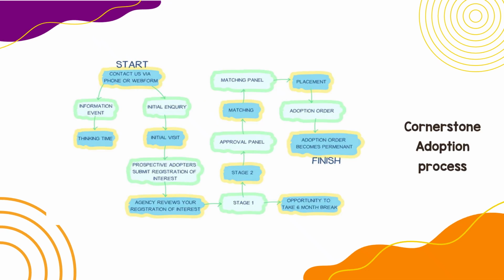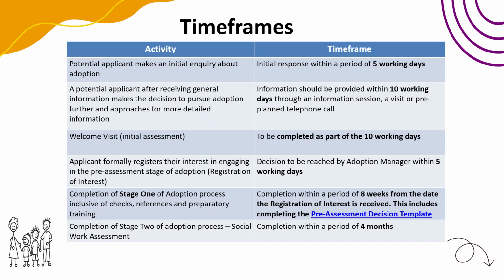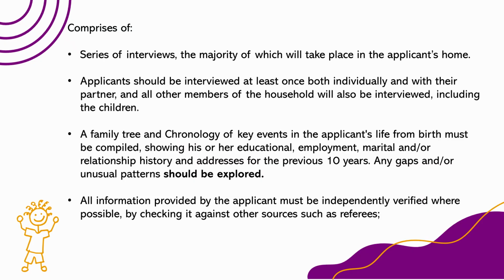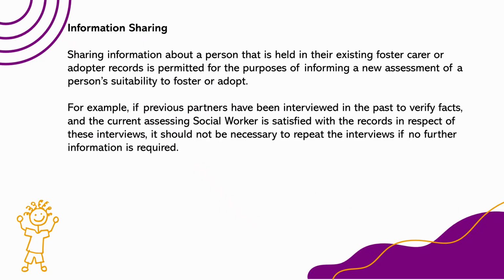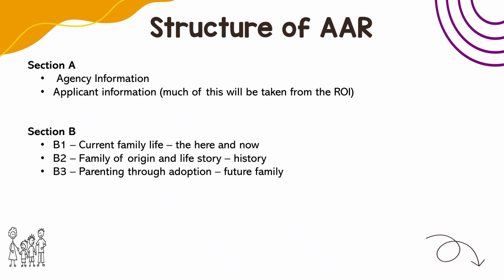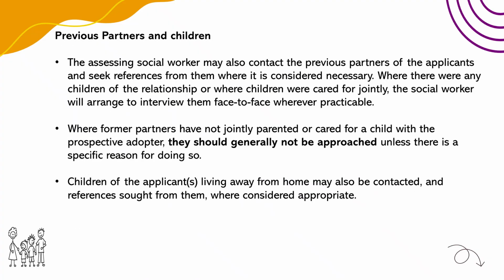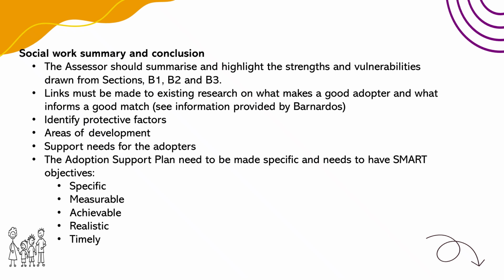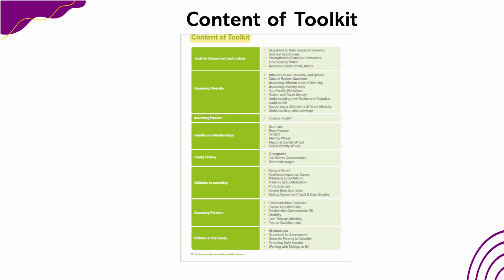Panel Induction Session 3 Adoption Assessment Report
The presentation covers briefly the adoption process and the timeframes involved in an enquiry.  Details are given regarding the role of the Adoption Assessor and also what is involved in the Stage 2 assessment process. The presentation finishes with the structure of the Adoption Assessment Report.